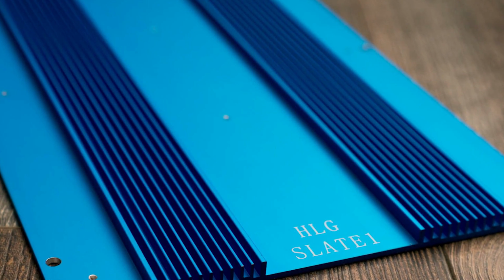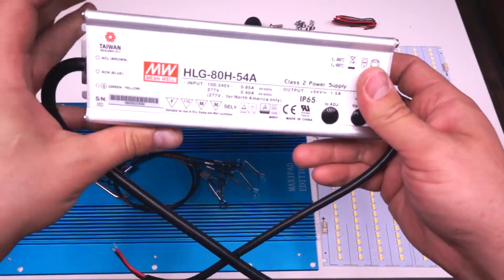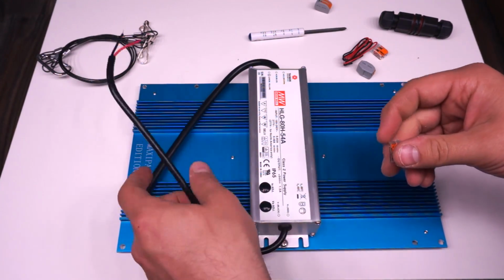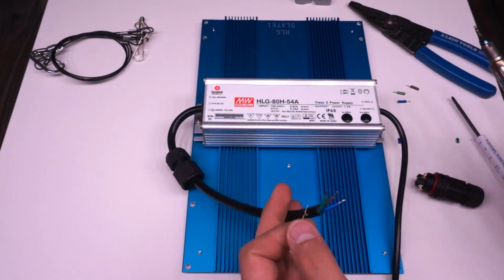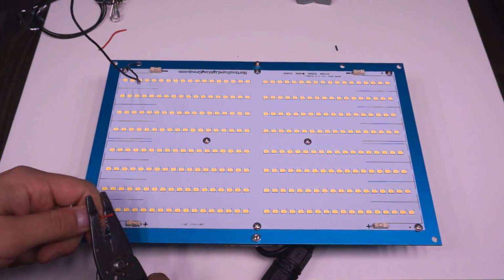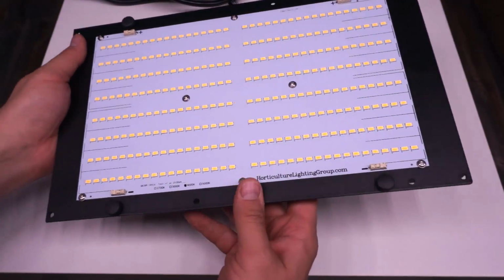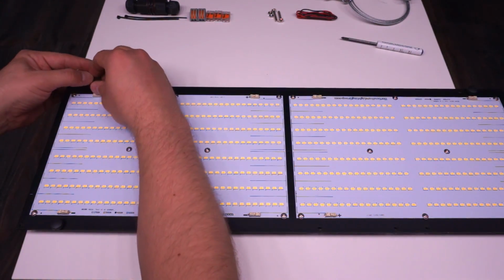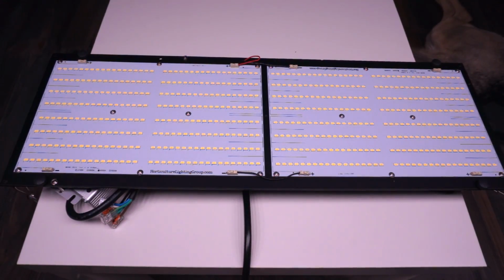HLG Quantum Board Kit Review: Part 1 - Assembly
This video documents my assembly of the 90 watt, 135 watt, and 260 watt versions of Horticulture Lighting Group's Quantum Board kits. Note - Soldering leads is not necessary and I have since learned that it may be best to just leave the bare copper ends instead. Just be sure to keep them tightly twisted and neat.

For preassembled kits, check out the HLG 300 and HLG 550 on Amazon.